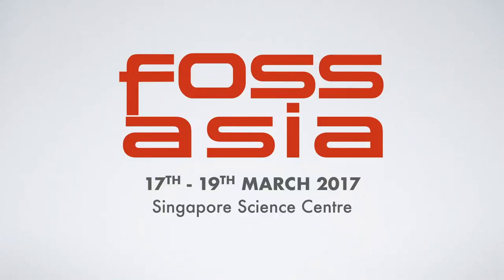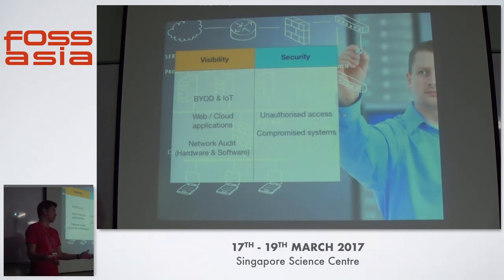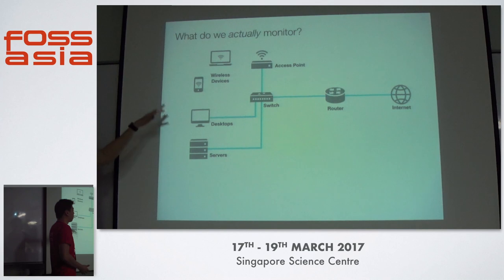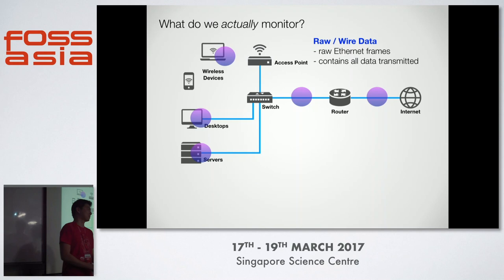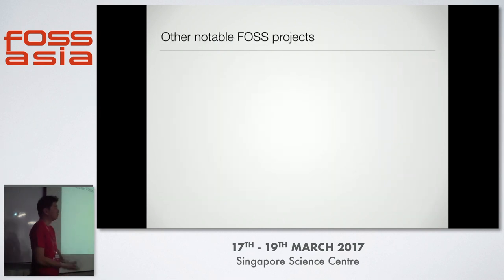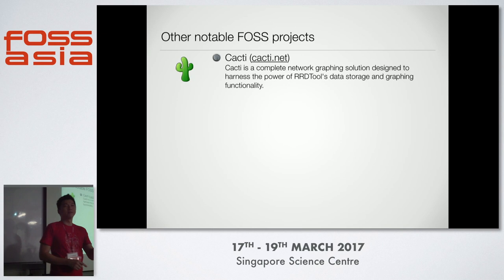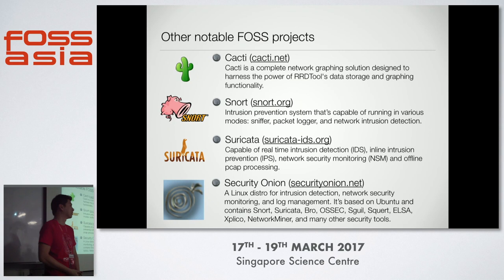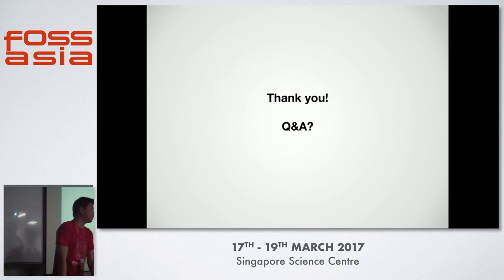Network monitoring with FOSS - Benet Leong - FOSSASIA Summit 2017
Speaker: Benet Leong, Peek.io

Monitoring and understanding the state of your network is more crucial than ever as enterprise becomes more reliant on their network and the Internet for their day-to-day business. This talk aims to provide an introduction to understanding the various locations in the network where you can obtain data (machine data, flow data & wire data) and how they differ from each other but complement one another. Explore the various open-source solutions and initiatives to process data at each of these locations and to monitor your network.Target audience: IT/Network operations, solutions consultants, enterprise / business owners